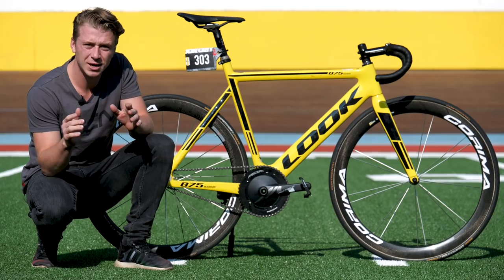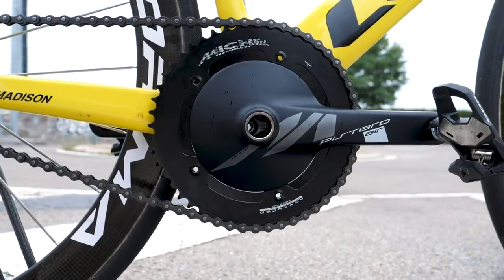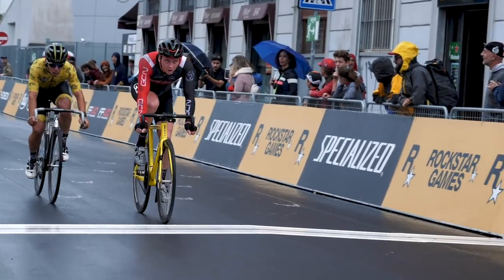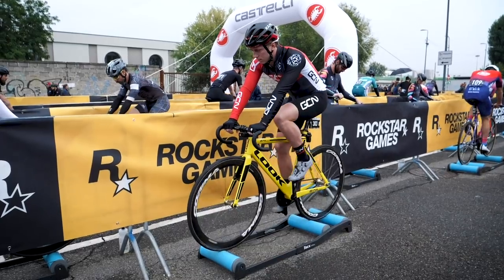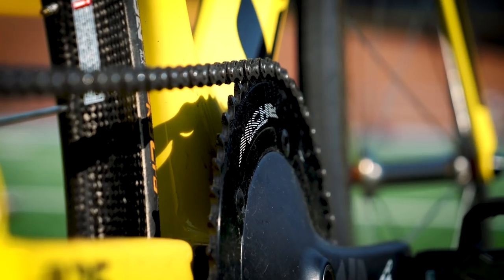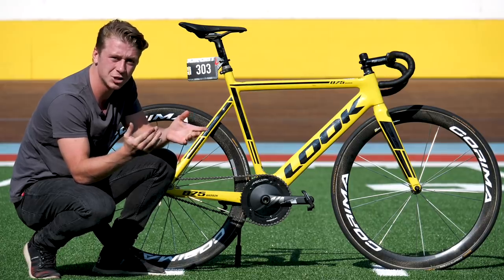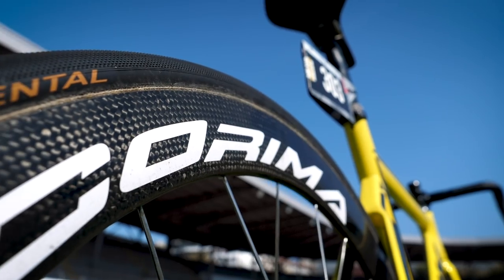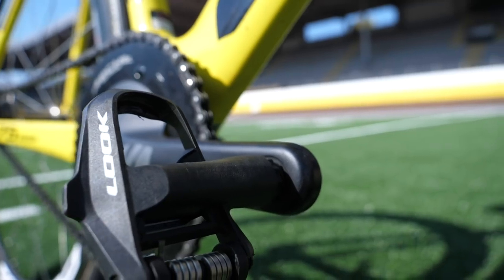James' Red Hook Crit LOOK 875 Madison Track Bike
Check out James's LOOK 875 Madison fixed gear bike for the Milan Red Hook Crit. James was lucky enough to represent the LOOK Team at the event and he runs you through his bike set up in this video.

In association with LOOK Cycle.

James' full bike set up included:
LOOK 875 Madison Frameset
LOOK Bar/Stem
Miche Chainset 50/14 Gearing 165mm Cranks
Corima Tubular 47mm Wheels
Continental Pro Ltd 25mm Tubular Tyres
Fizik Antares Carbon Saddle
Fizik Seatpost
LOOK Keo Classic Pedals
Cycliq Fly12 CE

If you'd like to contribute captions and video info in your language, here's the

Calm Ocean 4 - Andreas Boldt